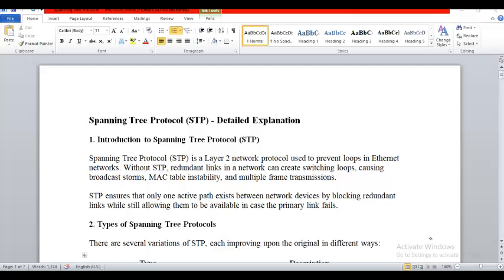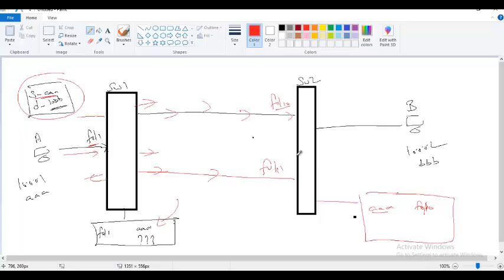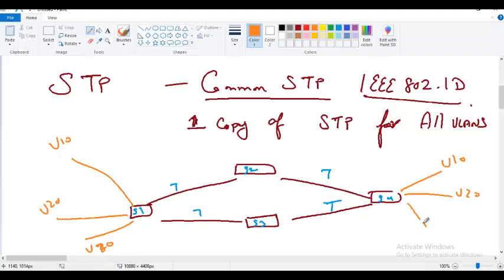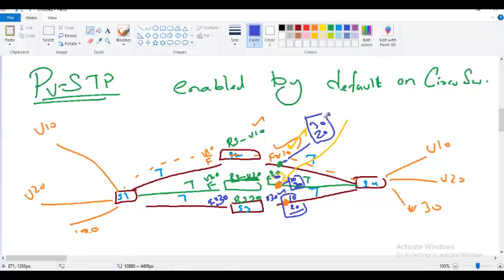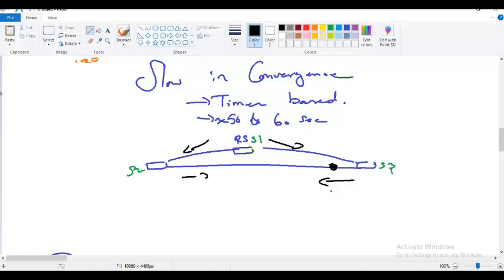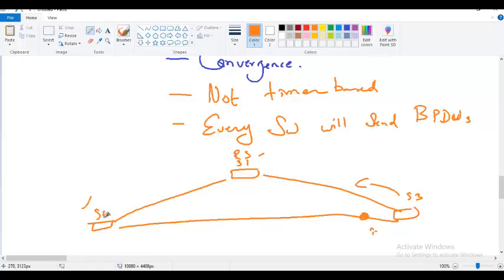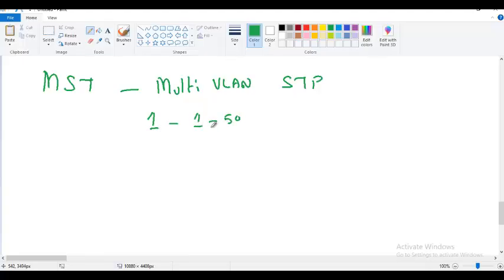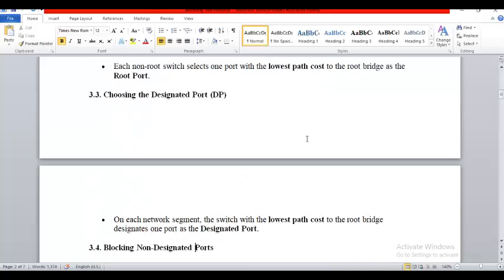1 CCNP47 CCIE COM Switching STP Types